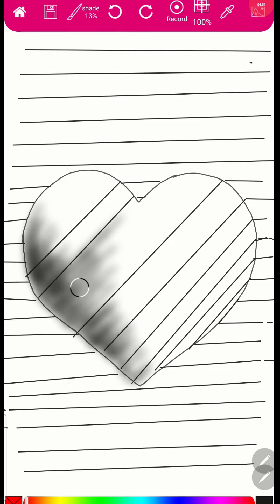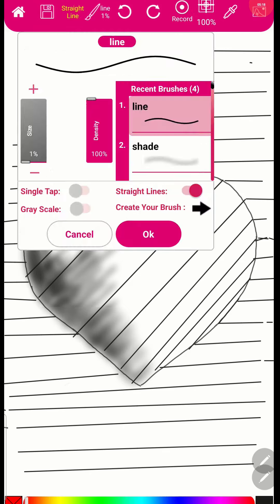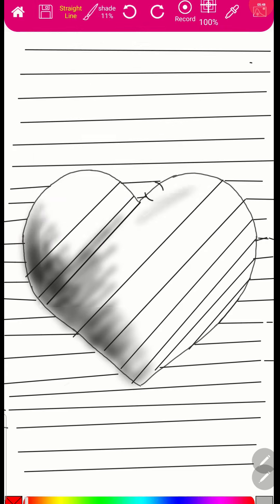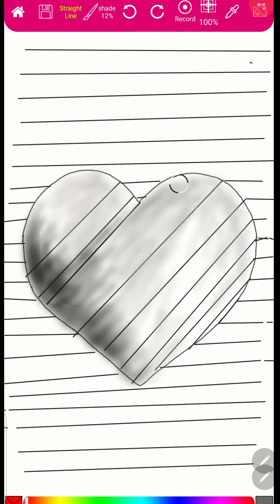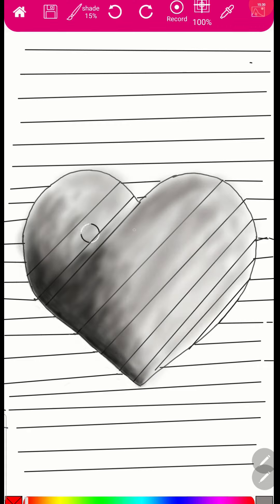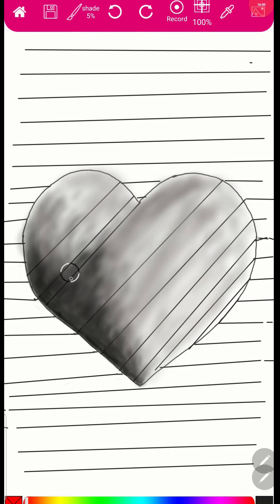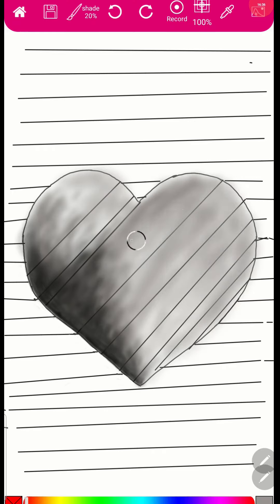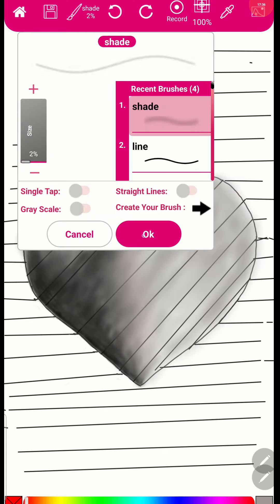3D drawing on your phone / Step by Step tutorial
In this video we are going to make this drawing of a 3D heart shaped using the Paintology drawing app. Amaze your friends with this easy to drawing using the straight lines tool of the app.

► Here is the full transcript of the video:
00:23 - Use the straight line to draw around the heart
01:09 - Use the shade brush to do the shading
03:38 - Completed drawing, amaze your friends!

There are over 400 fun tutorials to try, something for everyone!